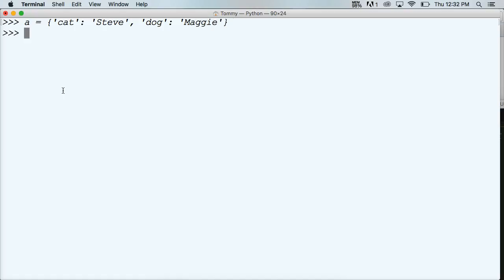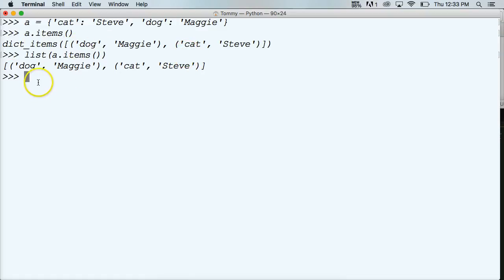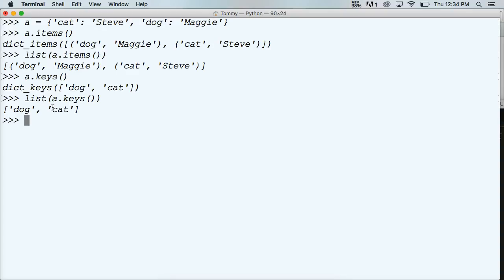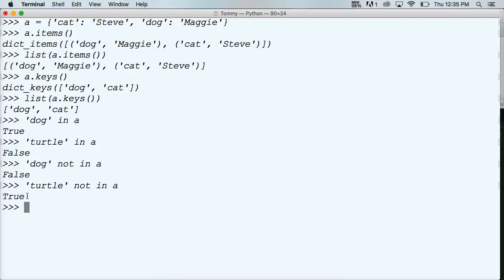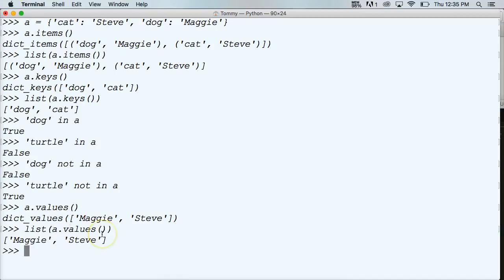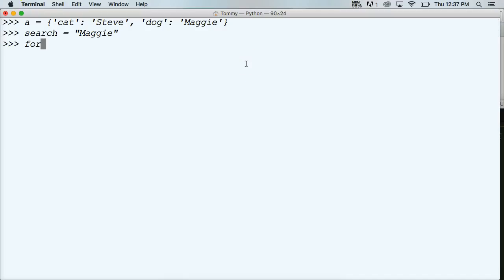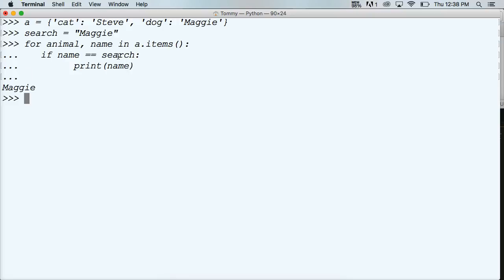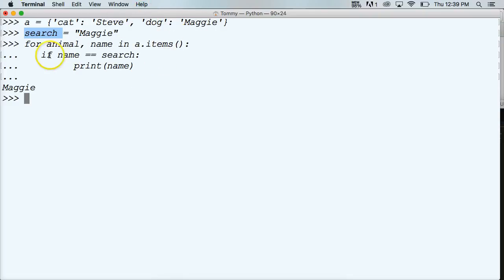103 Find Keys and Values in a Python Dictionary YouTube